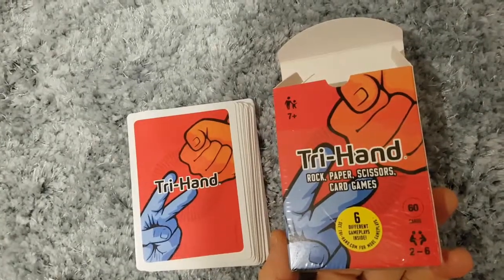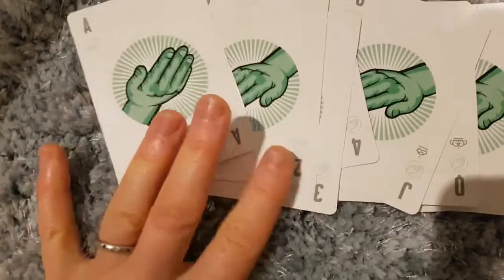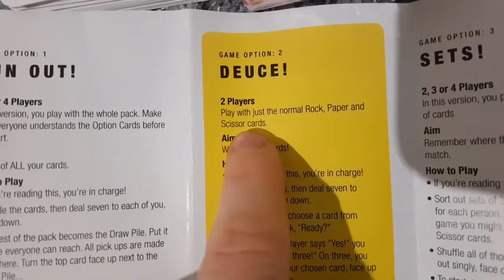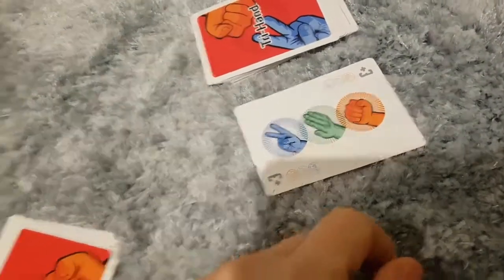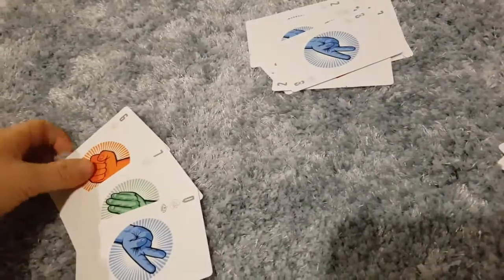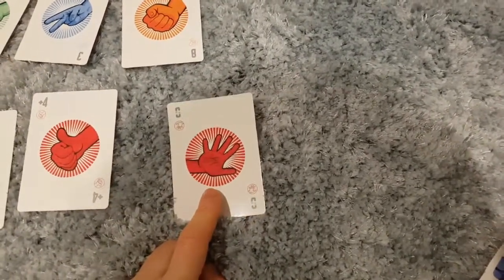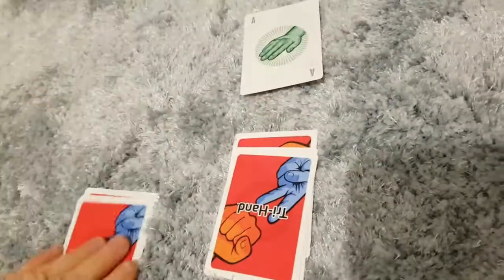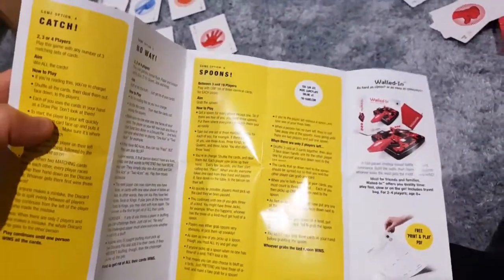Tri-Hand! (Paper Scissors Rock Card Game)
Here's a short review on a neat little game launched April 2019. Small, easy to play and versatile. Would make a good stocking filler :)